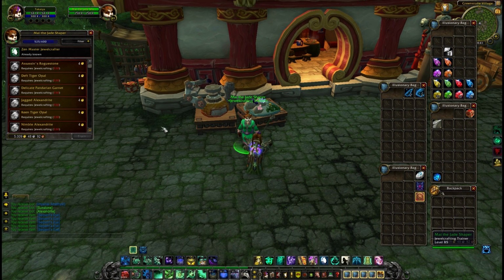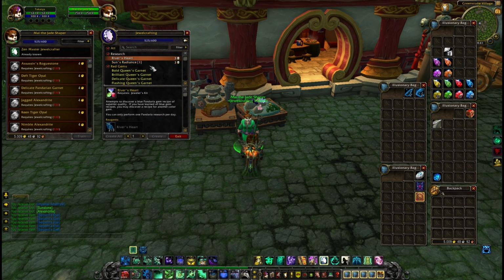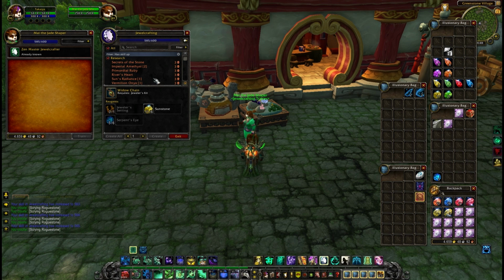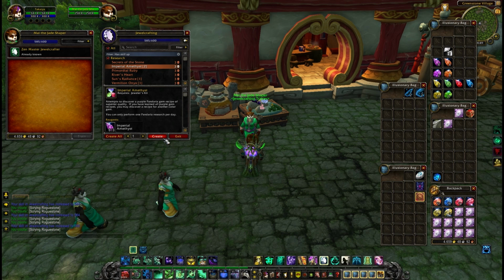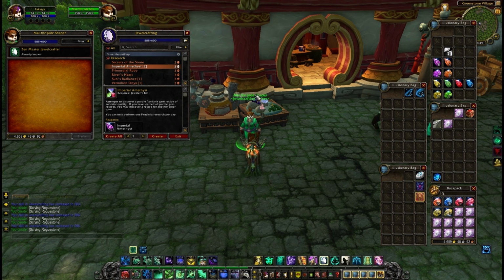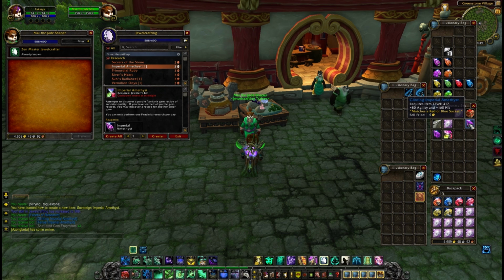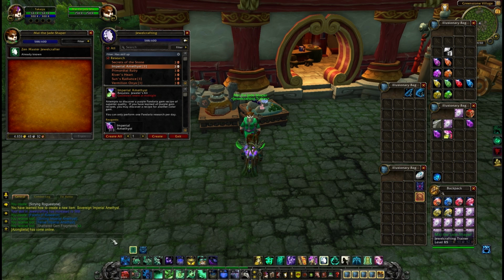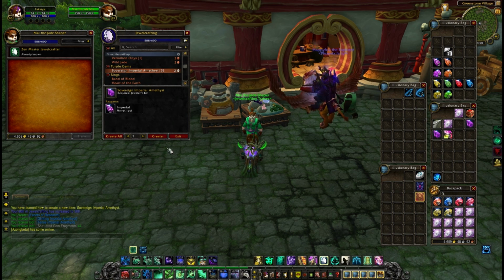Mists of Pandaria - Leveling Jewelcrafting 525-600 (On The Beta)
A hiccup or two later and traladingdong 600 Jewelcrafting.
To achieve this I prospected ~ 440 Ghost Iron Ore. This yielded in so many greens that at least 40+ weren't used, as well as a chunk of rare gems that weren't used.

The problem with leveling all in one go became apparent. With the daily research being daily, and sharing a lock with all specific research, you either needed a lot of one colour rare gem, a few spirits of harmony spare or be very lucky with the Serpent's Eyes. I mean very lucky. 6 for 1 skill up? Pssh.

Warning: Video may contain pointless ranting and/or mindless theorycrafting. You have been warned :3.

Leaving a Like / Favourite is much appreciated and helps me a great deal, and it's free! ;D